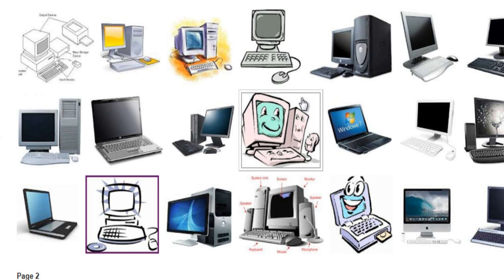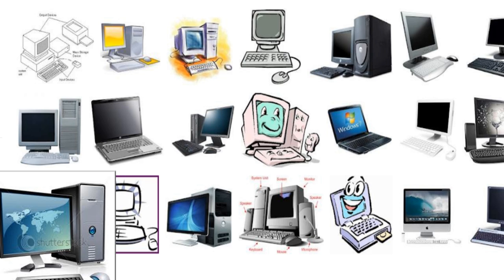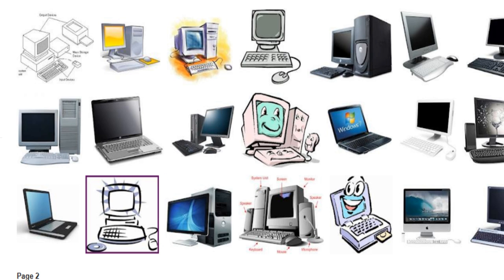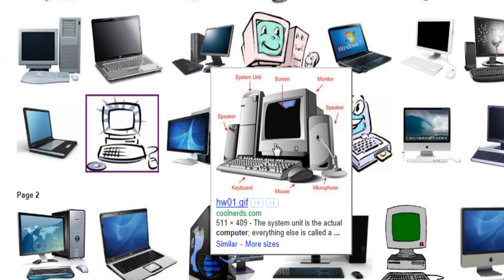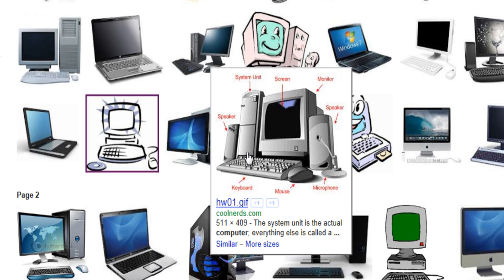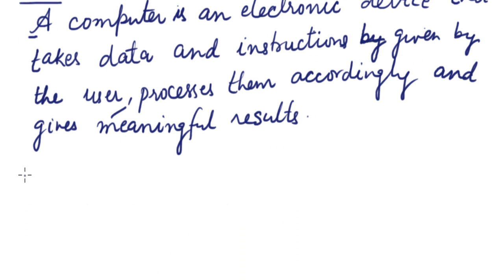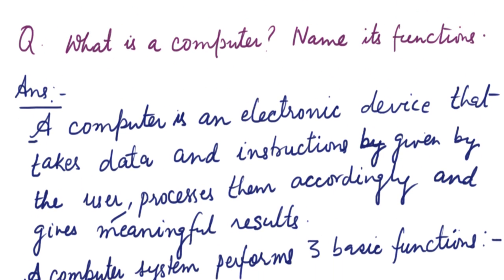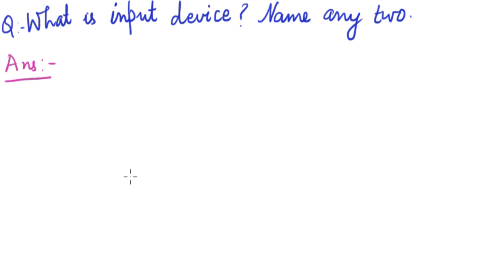Computer- Input Output devices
This is a basic concept of Input ouput device for beginners of computer.